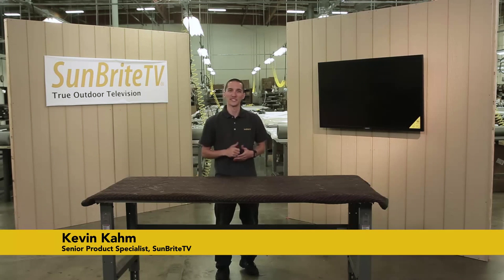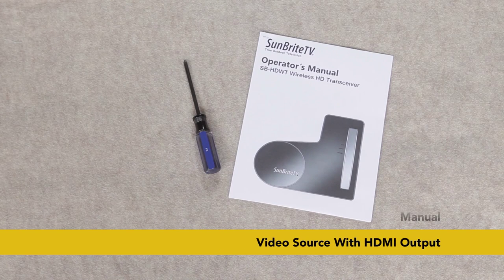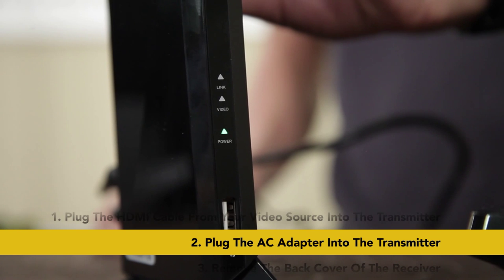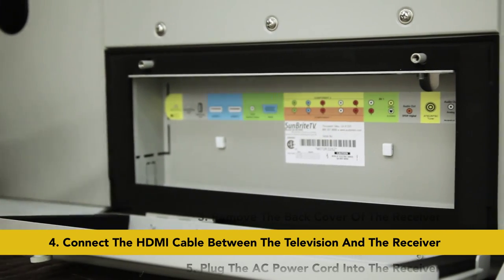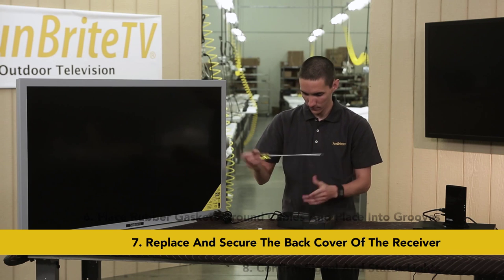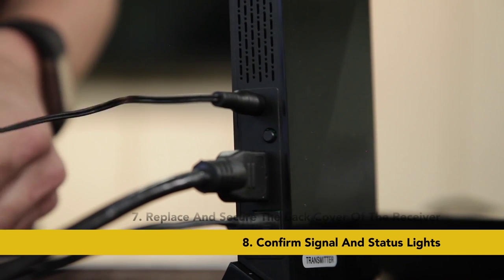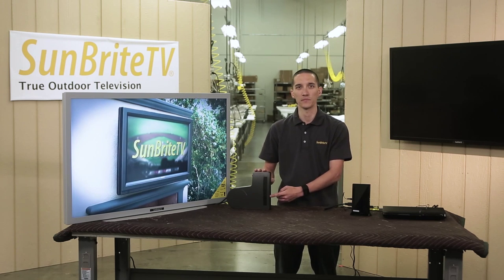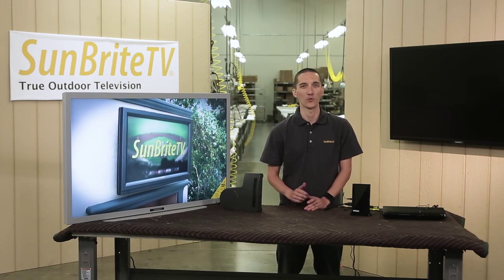SunBriteTV - Install HD Wireless Transceiver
Product Specialist Kevin has tips and advice on installing the SunBriteTV all-weather HD wireless transceiver - the SB-HDWT.